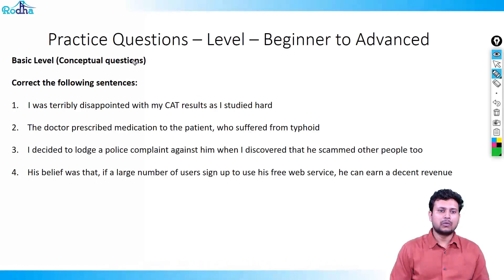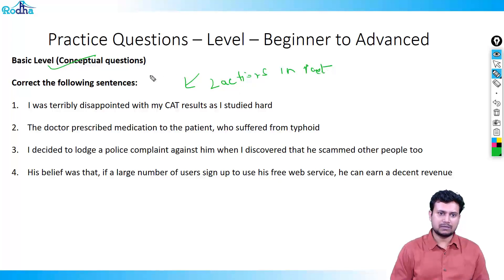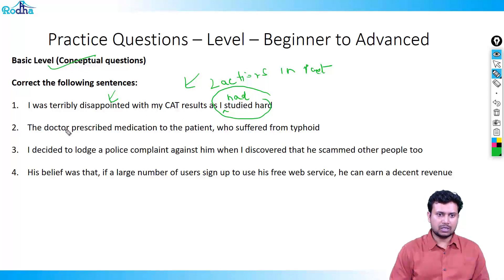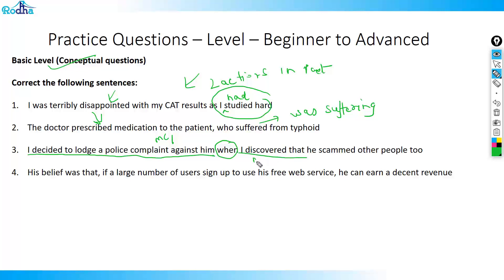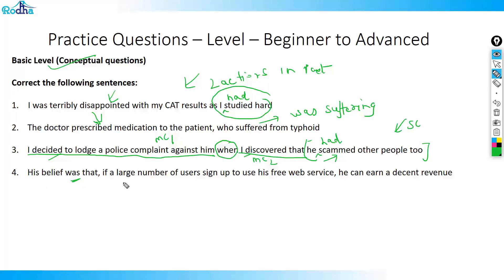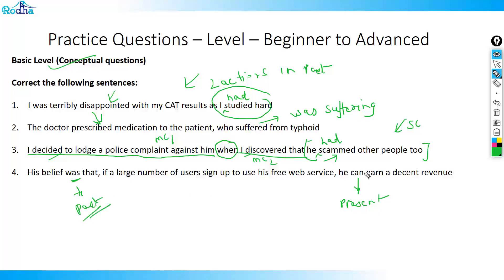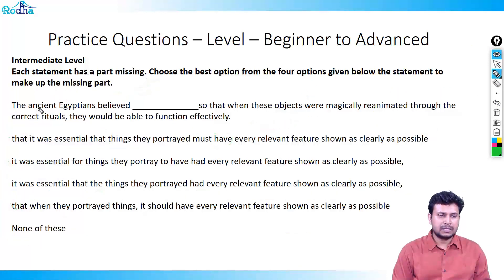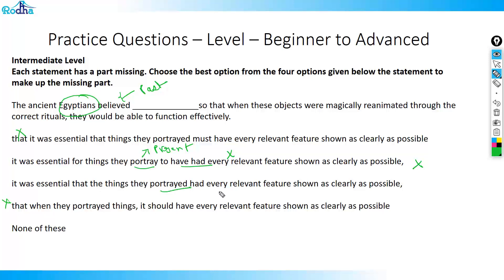Tenses Practice Questions || Verbal Preparation for CAT || CAT Exam Preparation 2019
Tenses and Modifiers by Arindam Sengupta | Verbal Preparation for CAT 2019

Welcome to an only youtube channel which will provide full CAT course for free. We have more than 350 videos with more than 150 hrs of content which is impossible to get in an coaching center. Why to wait ? do explore our channel and start preparing at Free of COST.

Follow Rodha Youtube channel to access RodhaFullCourse of high quality